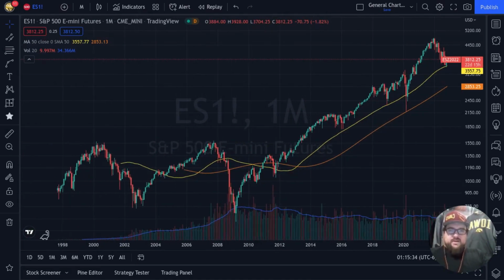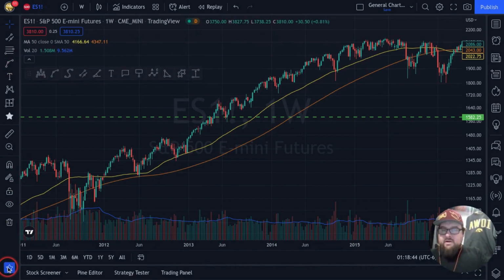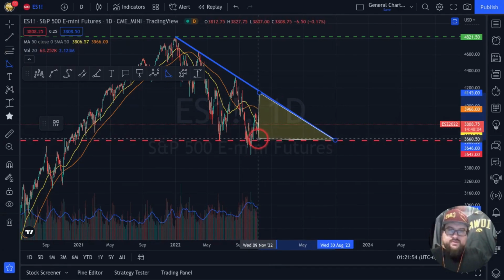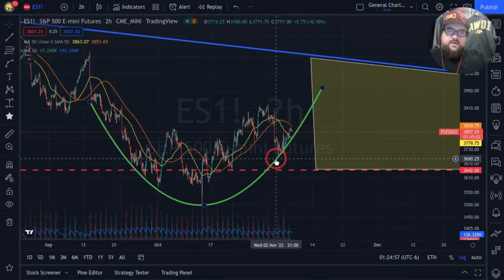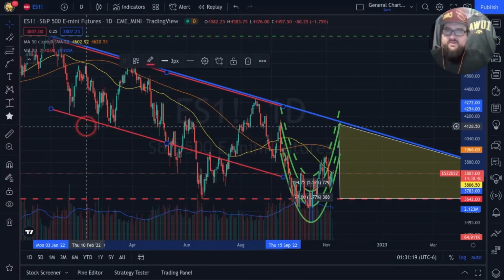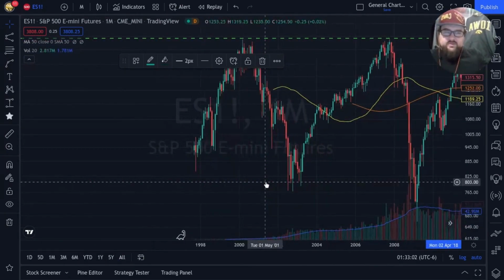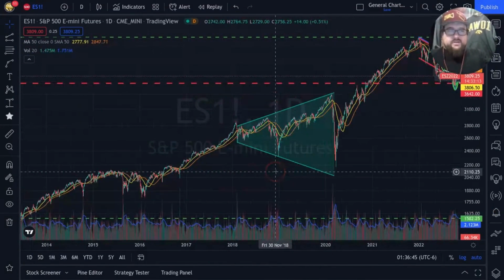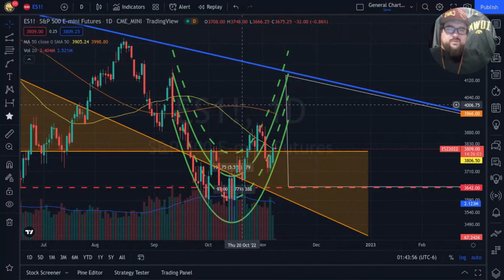How to - 5 levels of charting - Make sense of Madness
Let's wipe the slate clean and look at what makes a line, trend, channel, and curve actually work.  From simple to complex, start to unlock the mysteries of chart analysis.  These simple markups can point in the right dirction for the market and let you know when there could be stiff resistance on the horizon.

Tomorrow is election day, how is the market setup to react?  Make sure you get out and vote!  Then check the ticker tape and see if the market is going the expected direction.